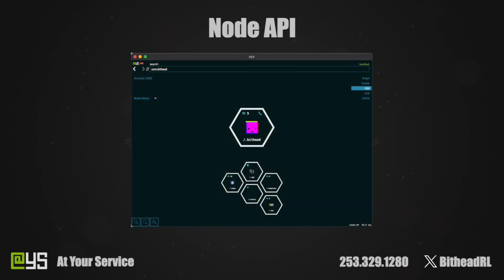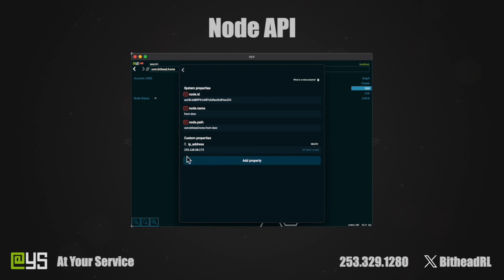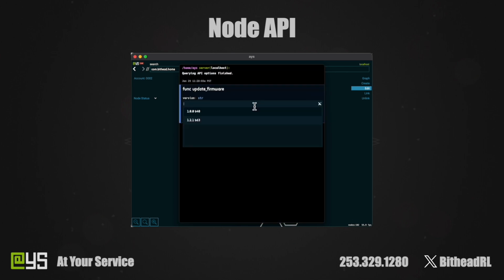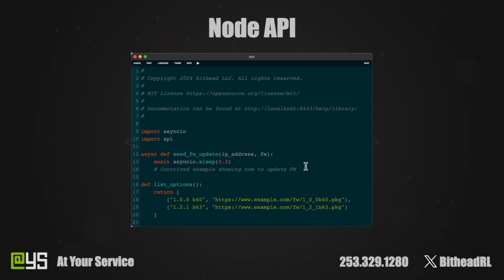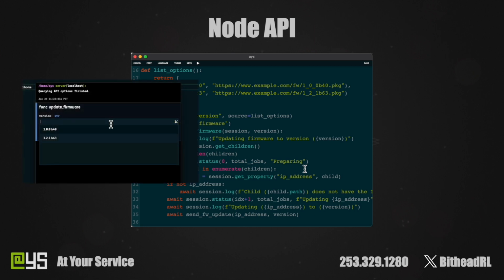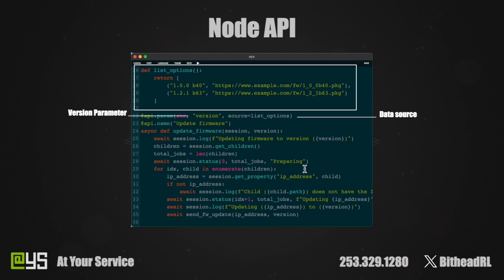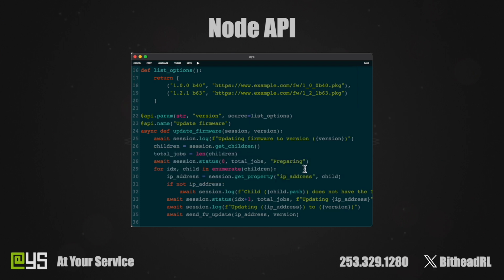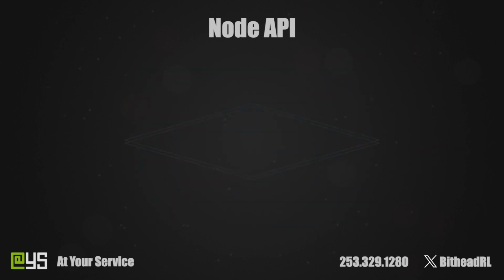At Your Service - The Node API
At Your Service now gives you the power to communicate with any machine or service with our new Node API!

- Want to update thousands of devices at once? The Node API allows you to query all child nodes and send firmware, or software, updates to every device.
- Want to heal systems with a touch of a button? Now you can codify administrative commands and run them within @ys.
- Want to turn a light, server, or any other machine on in within your home? @ys gives you the full power to integrate with any 3rd party home automation system.

The Node API allows you not only to send signals to remote systems, but it also gives you the power to define options that can be selected from within @ys. For example, if you have multiple versions of firmware, you can direct @ys to query the firmware versions via HTTP, MySQL, or PostgreSQL.